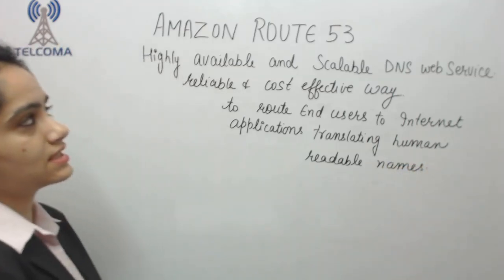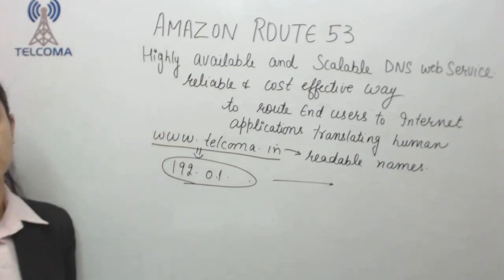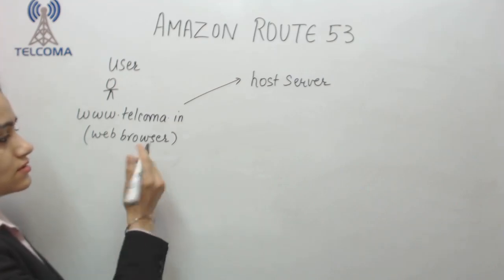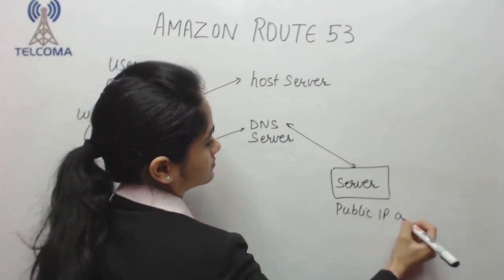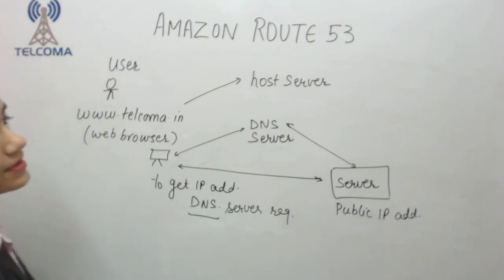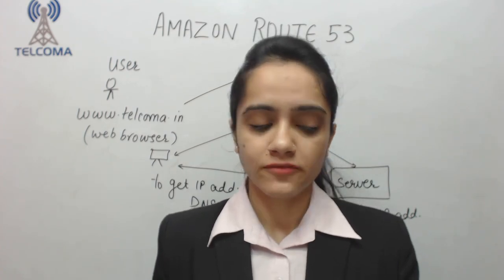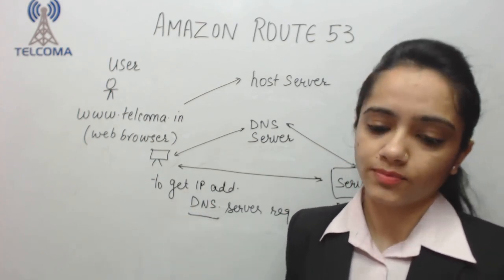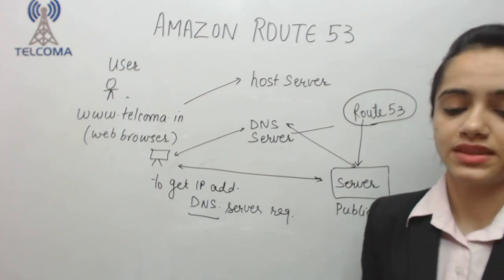1. 14 Amazon Route 53